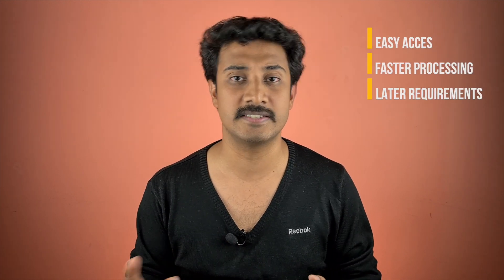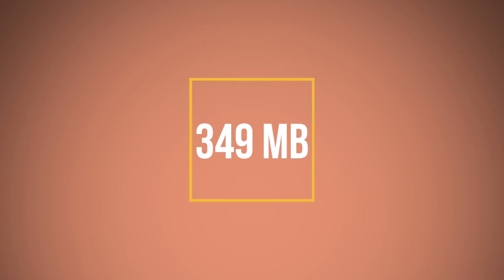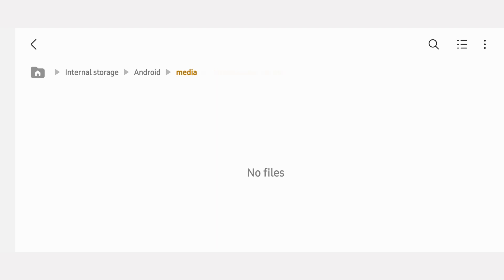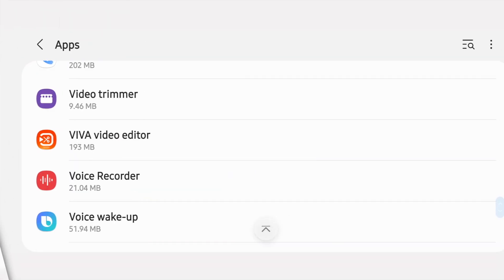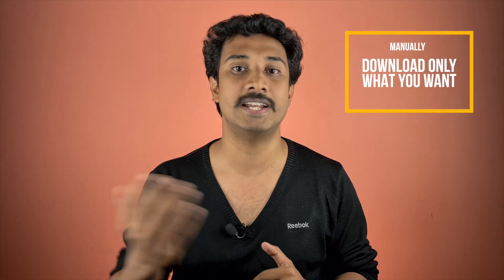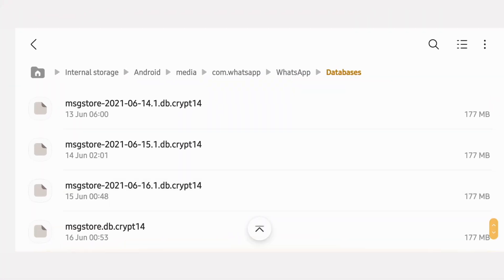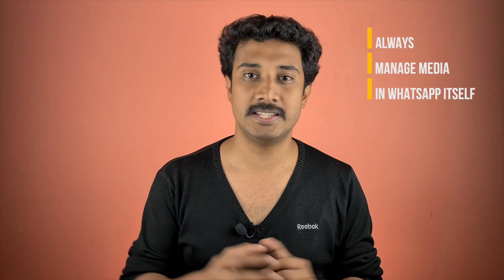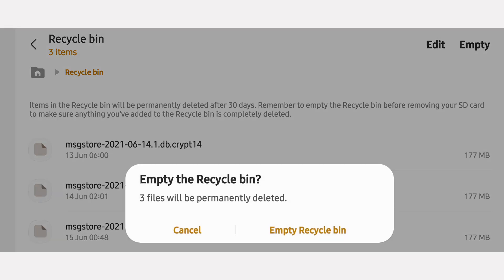STORAGE FULL PROBLEM!! Storage Space Running Out!! Free Up Space. 9 TIPS to Clear Space in 5mins!!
Screen recordings are done on Samsung devices which run on Android 11. If you are using a different mobile, no worries, the layouts may be different, but try to navigate to the options as the concepts are same across most of the smartphones!!

TIMESTAMP

0:00 Intro
0:36 Clear Cache Data
1:13 Clear App Data
2:09 Uninstall Apps
2:39 Whatsapp Auto Download
3:07 Whatsapp Chat Backup Files
3:39 Whatsapp Media Management
4:19 Recycle Bin
4:30 Analyse Duplicate Files
4:55 Analyse Large Files